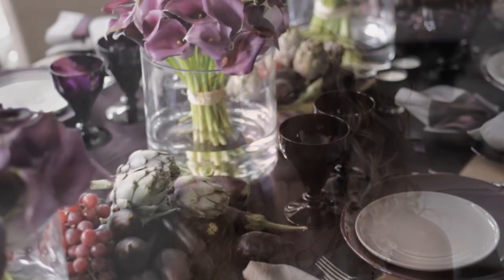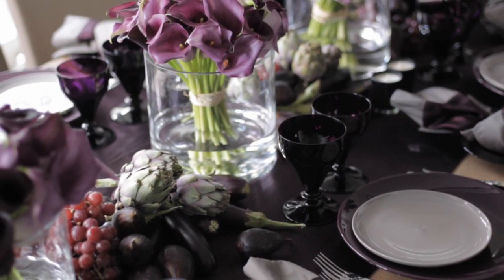Kelly Hoppen: Classic Evening Dining Table Setting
Kelly Hoppen, known for her use of eathy color and ecclectic design, gives us a step by step guide to creating a deeply coloured table setting ideal for an intimate meal. Using deep plum colours, satin,  fruits, flowers and vegitables in a central focal point giving the table (and the night) a very theatrical feeling.

Kelly Hoppen is a world-renowned British designer who has pioneered a simple yet opulent style that has permeated interior design at every level. Her work has been featured in countless magazines and newspapers around the world.As well as designing apartments, houses and yachts for an ever-expanding international private client list, Kelly also undertakes commercial design projects including hotels, restaurants, office spaces and aircraft interiors.

In March 2009 Kelly received an MBE for services to Interior Design which has so far marked the pinnacle of her 33 year design career.

As well as sharing her knowledge in the Kelly Hoppen Design School, Kelly also designs ranges of home accessories, furniture, taps, lighting, carpets, fabrics, paints, bed linen, candles and scents as well as a highly successful QVC range.

Designdebate 2011 Design Fashion Furniture Inspiration Interior Interiors Kelly Hoppen Mentoring Passion Photography TV Youth Art Party Evening Event Colour Color Arrange Style simple spaces arrangement MBE lighting, carpets, fabrics, paints, bed linen, candles and scents @imkellyhoppen